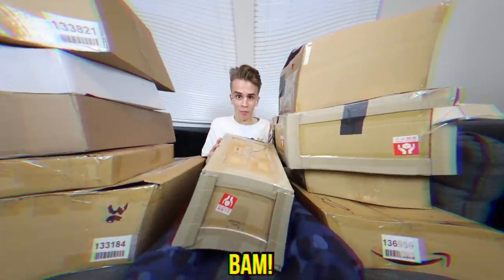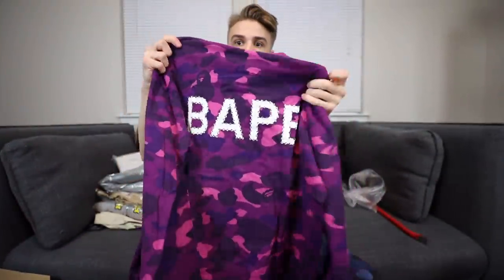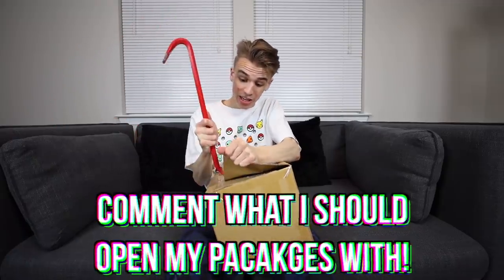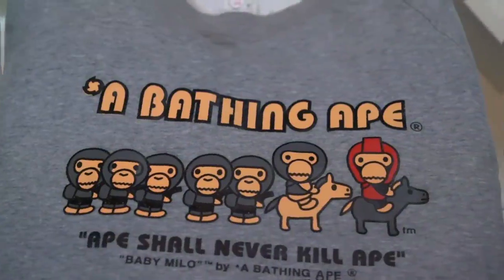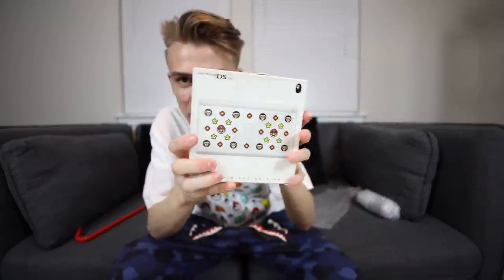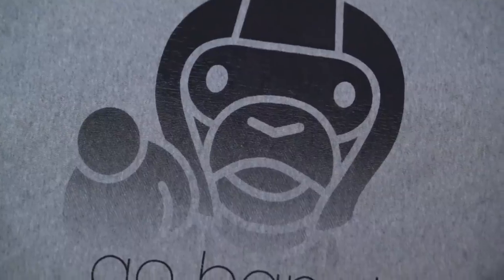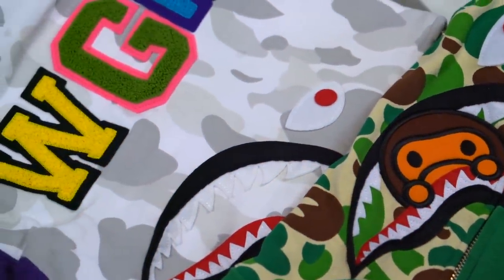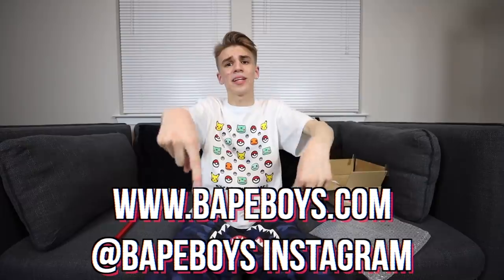$4000 RARE BAPE HAUL CLOTHES / ACCESSORIES (57 ITEMS) - Blazendary Mailtime #13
BUSINESS INQUIRIES EMAIL: book(at)blazendary(dot)com  Today in this A Bathing Ape Haul, I show you guys a ton of new, old, vintage, rare and insane Bape Clothing, accessories, and more that are 100% authentic bape!!